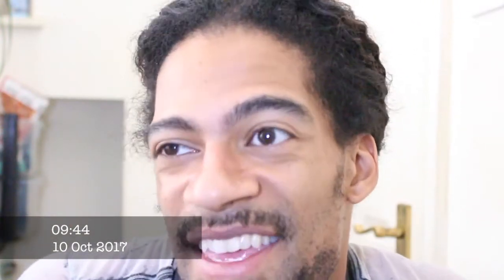Loyal: DSLR videos coming back 💥🔥☕️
I decided that I'm going back to my canon to record. I realised I mis the long process of the camera setting up and editing on the MacBook etc. And you have full editing options on the laptop. That being said it does take longer and I have LESS time than I used to so we'll see what my upload frequency will be but yes, I don't want to lose my fire for content creation.
Let's go back to basics people. The iPhone is great. It it just ain't the same. I like traditional things and recording with a "proper camera" is where it's at.